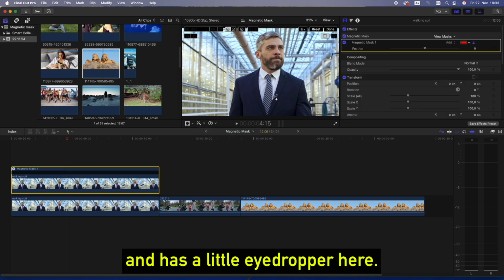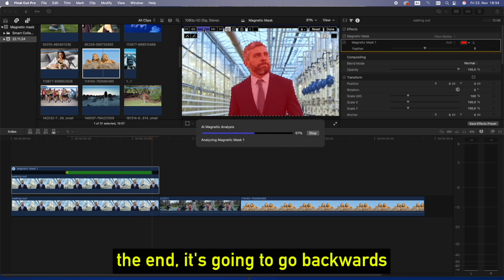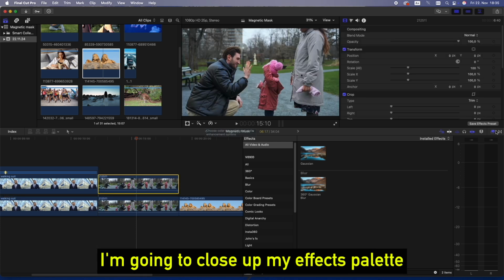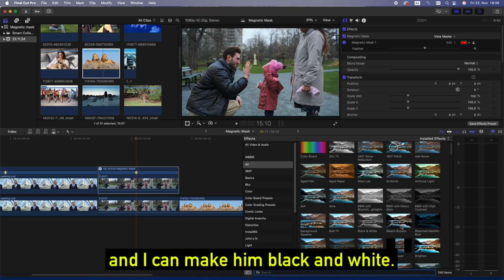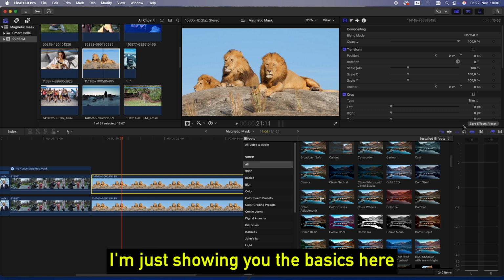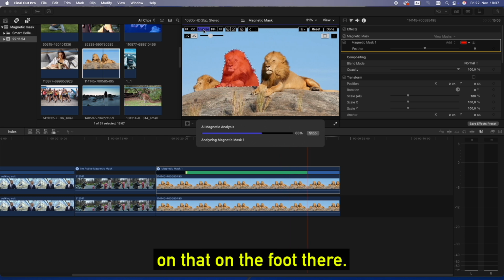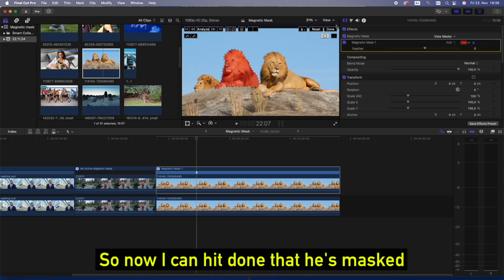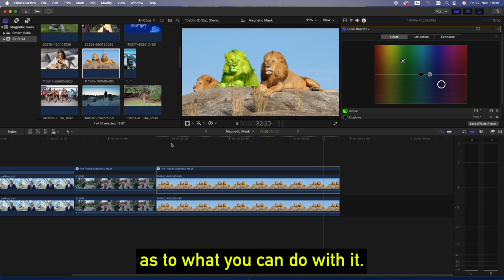FCP ADD MAGNETIC MASK MASK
This video is about the new feature in FCP "Add Magnetic Mask" which makes masking any moving object super easy because it's working with AI. The possibilities are endless with this new addition to Final Cut Pro. Have fun creating amazing effects for your videos! Enjoy!